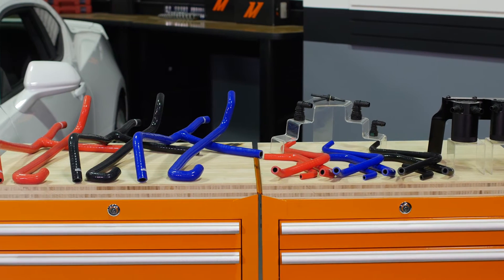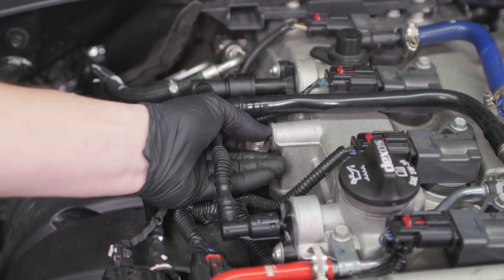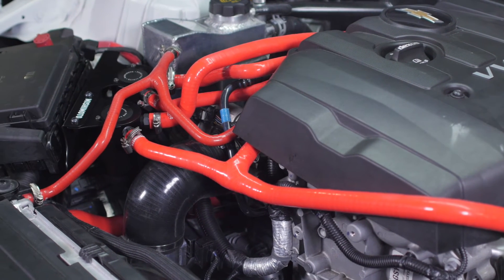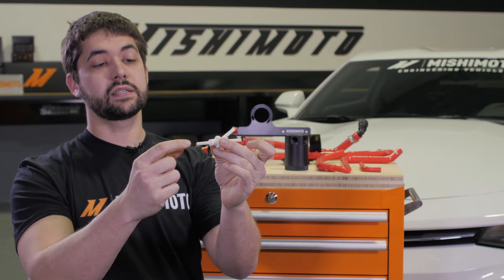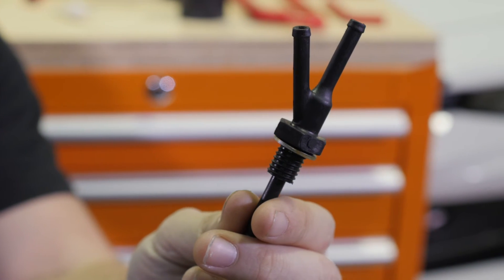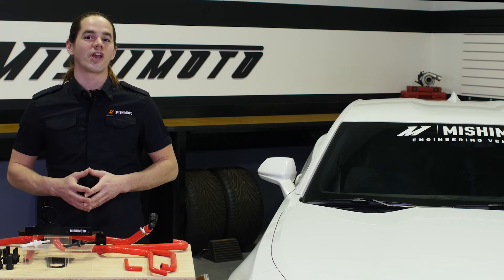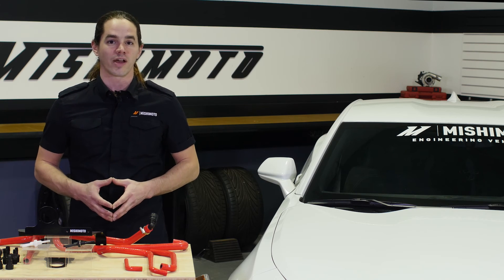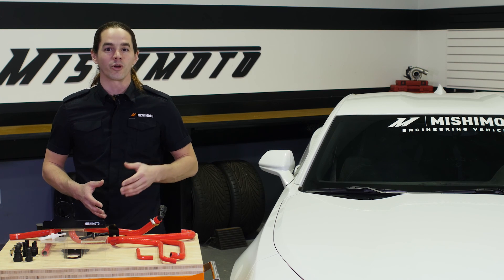The Making of: 2016+ Camaro 2.0t Catch Can Kit Part 2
With the recent release of our 2016+ Camaro 2.0t Catch Can Kit (with our ATS kit currently on presale), Steve returns for part 2 of our series as he goes behind the scenes and explains how we tackled the tricky LTG engine’s PCV system. He goes in deep detail describing what makes our kit so unique and innovative, take a look! This brings an end to our R&D for this project.